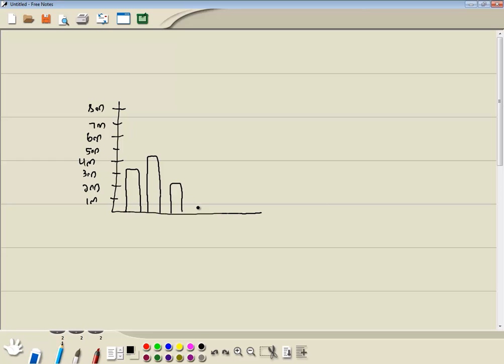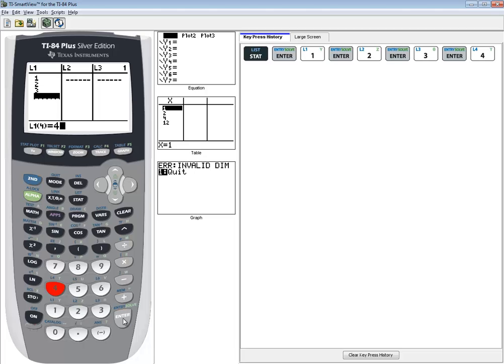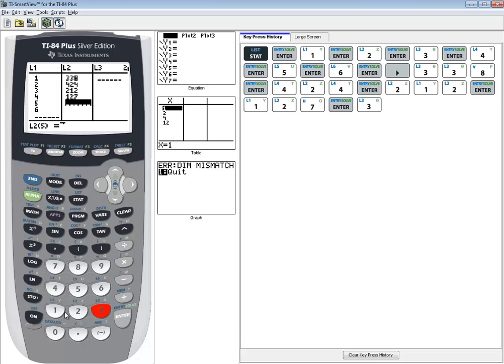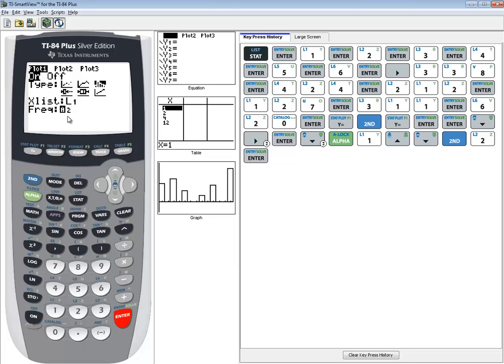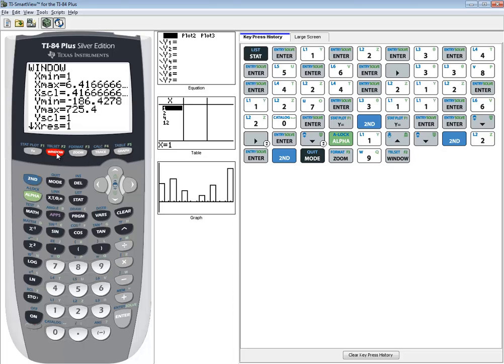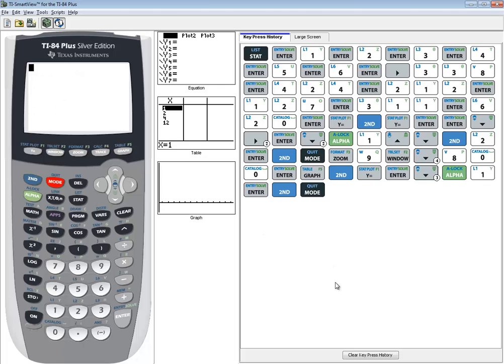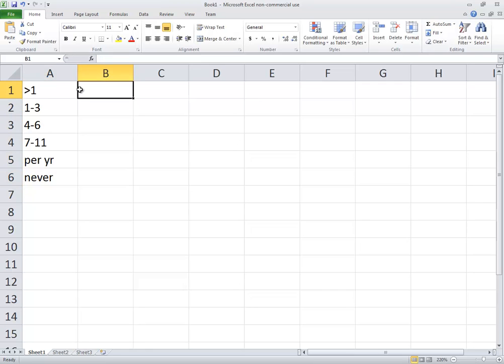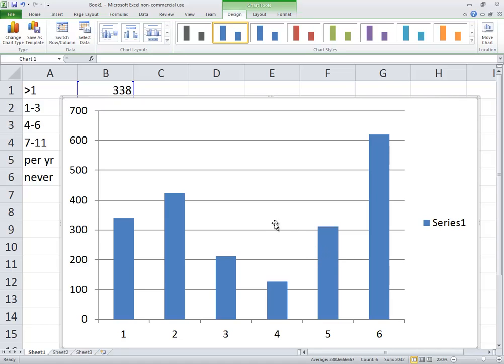Statistics - Question - P212015652